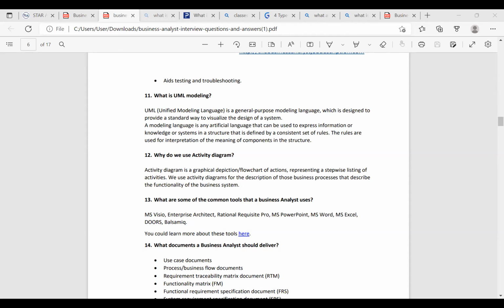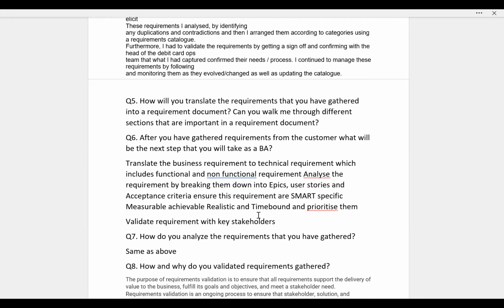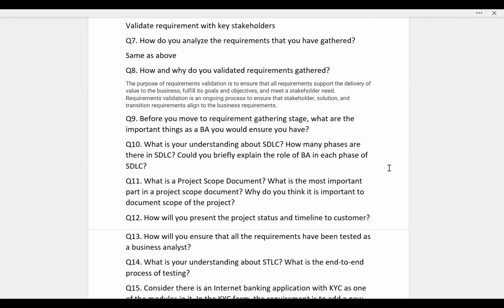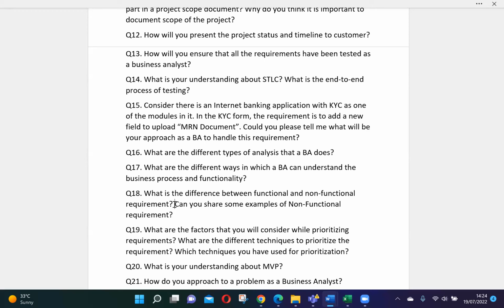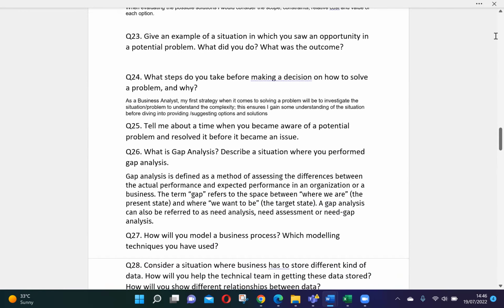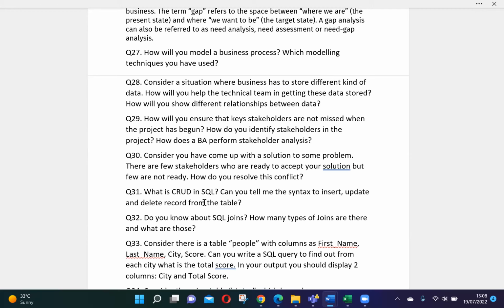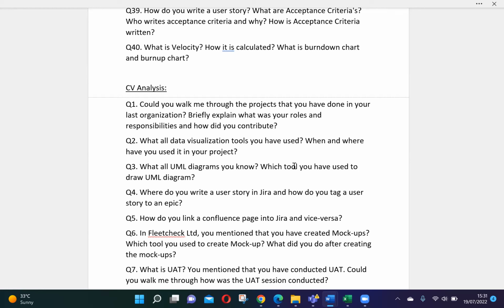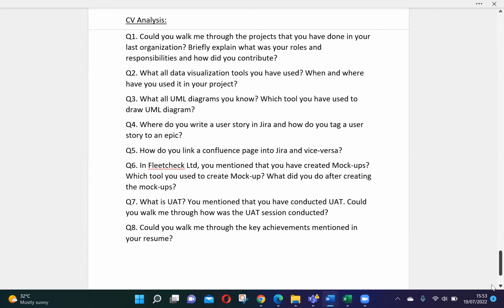Business Analyst Interview Recorded